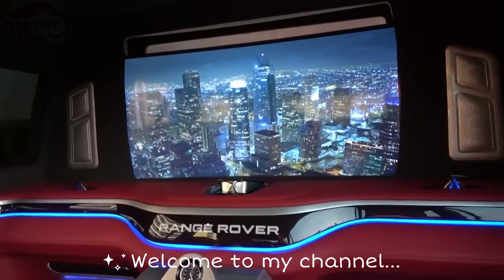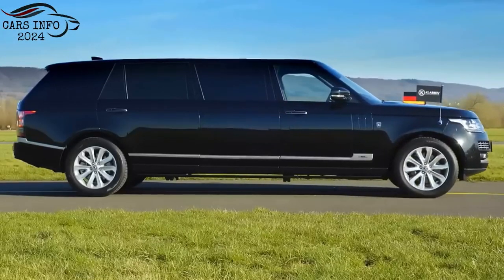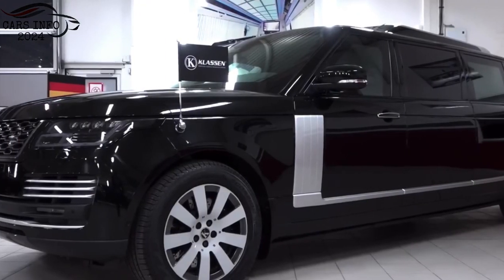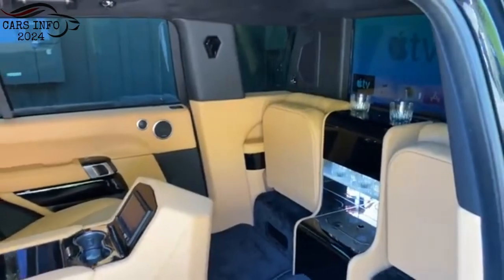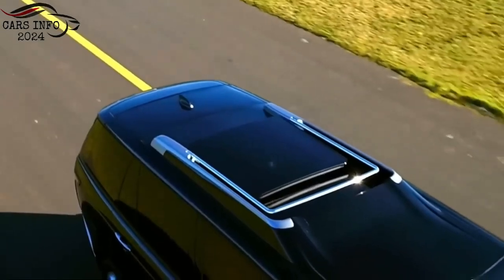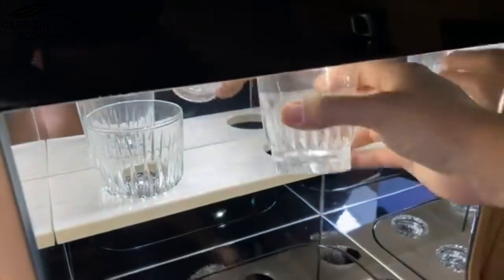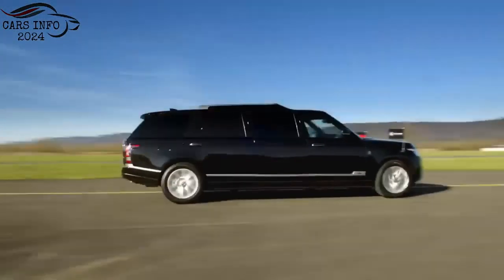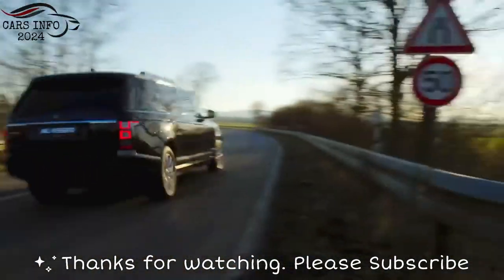2024 Range Rover SV Limo - Presidential Ultra luxurious limousine | Review, Interior, Exterior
2024 Range Rover SV Limo - Presidential Ultra luxurious limousine | Review, Interior, Exterior